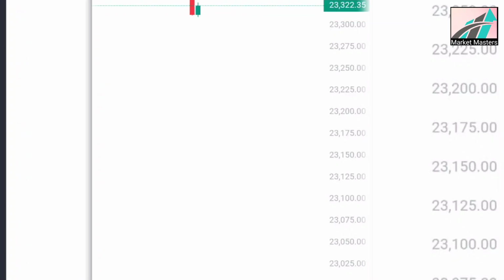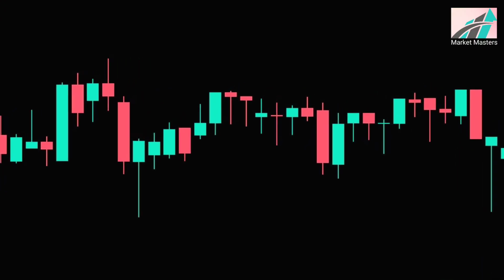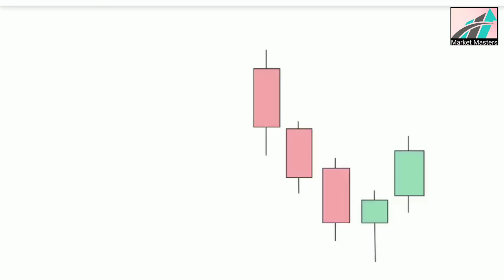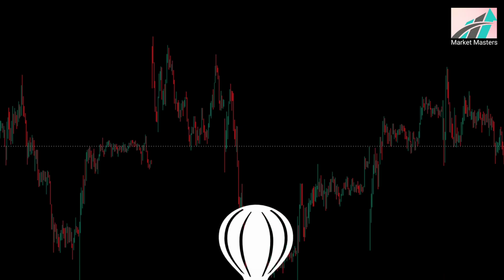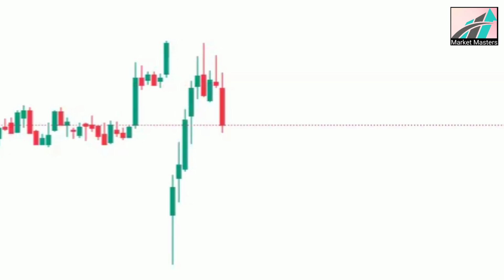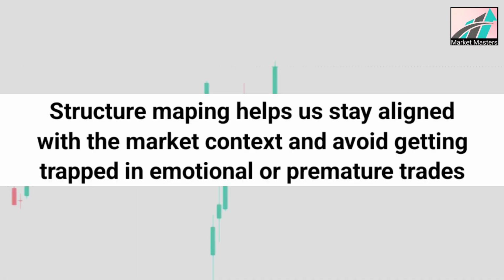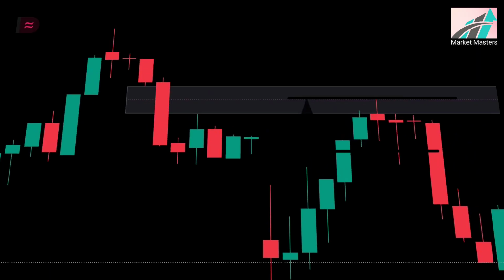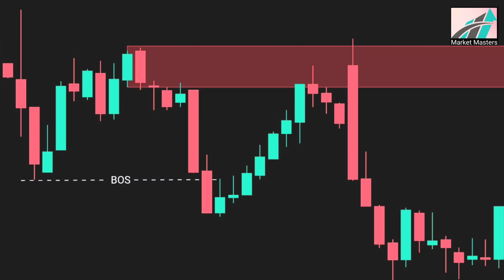Mastering Price Action – Part 1 | Market Structure, Fair Value Gaps & Orderblock.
Description:
Welcome to Part 1 of my Mastering Price Action series!
In this video, I dive deep into:
✔️ Price Action & Market Structure
✔️ Internal & External Structures
✔️ Complex Pullbacks
✔️ Fair Value Gaps (FVGs)
✔️ Key Buying & Selling Zones
✔️ Order Blocks & Smart Money Concepts

This is a detailed, practical guide with chart examples and explanations based on real trading scenarios.

If you haven’t watched Nifty Banknifty trading Strategy Part 1 and Part 2 yet, I highly recommend checking them out first!